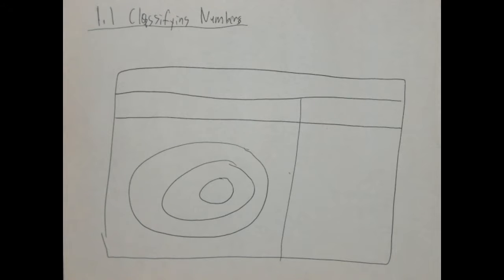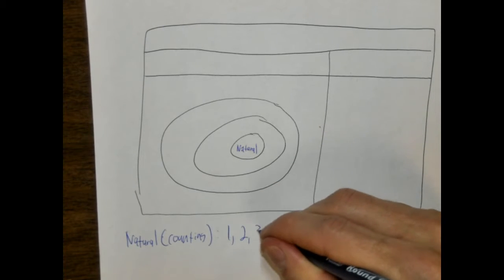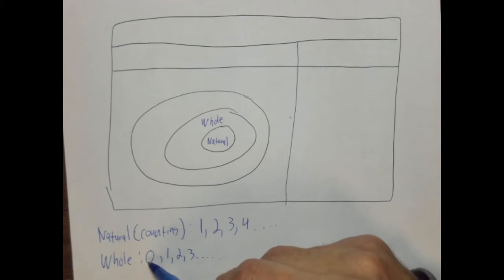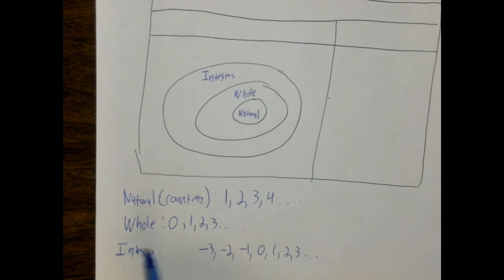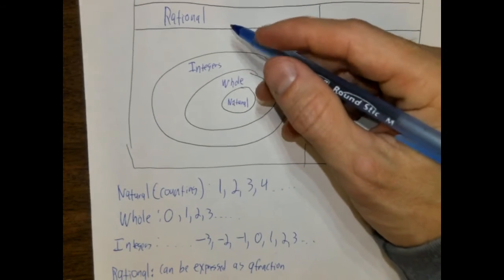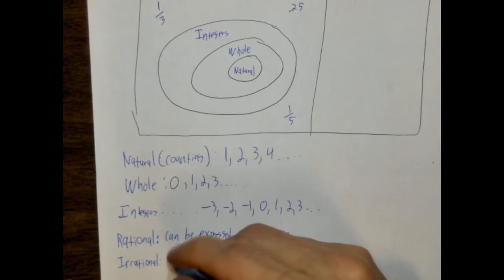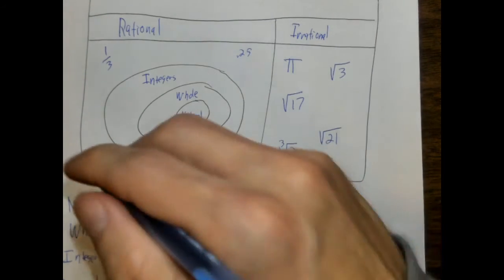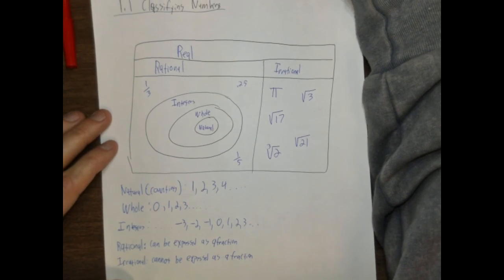1-1 Classifying Numbers Notes